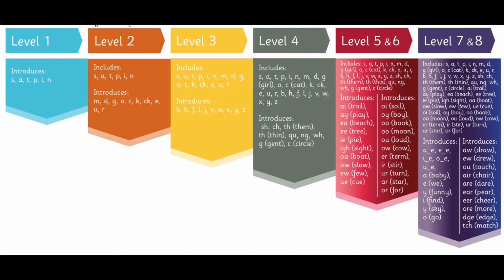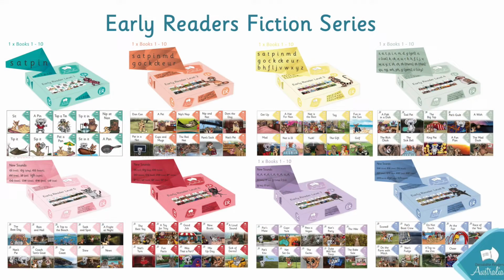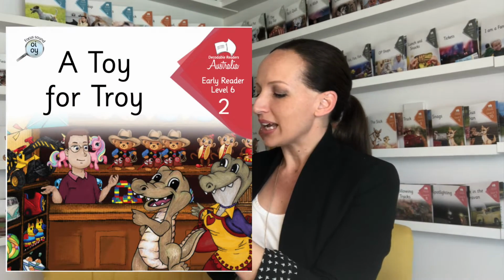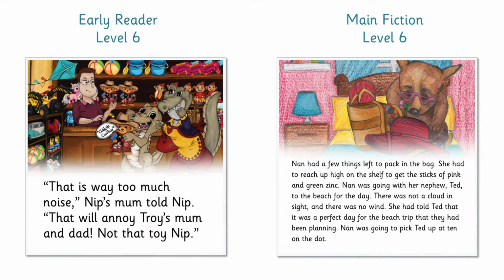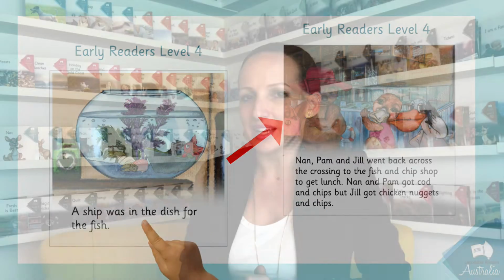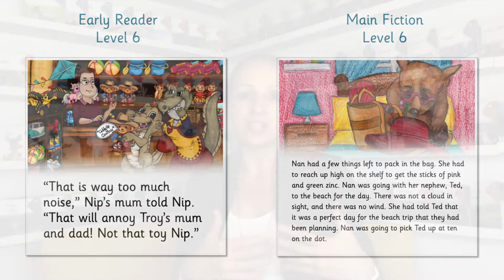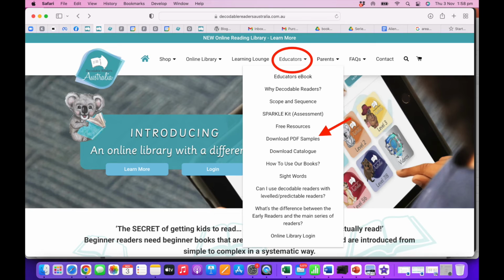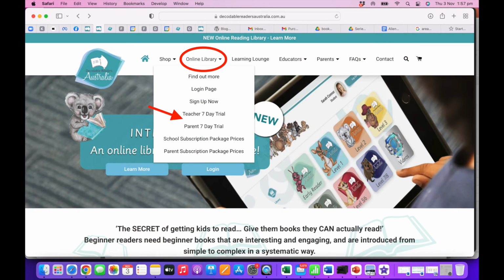What's the Difference Between Our Decodable Series?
Find out about our three decodable readers series (Main Fiction, Nonfiction and Early Readers) and how they are best used.